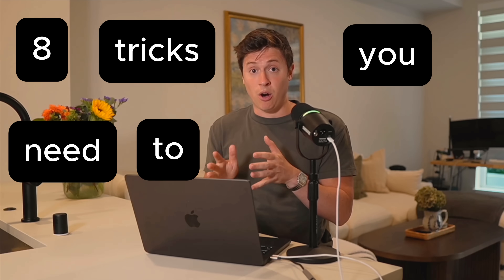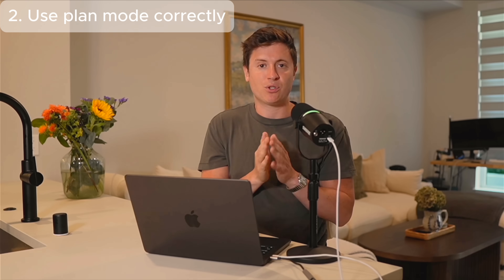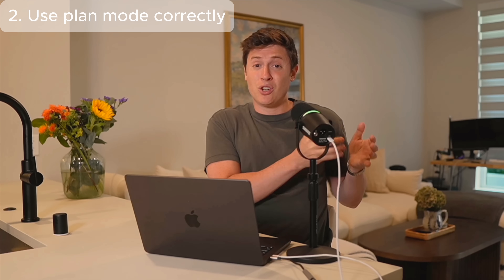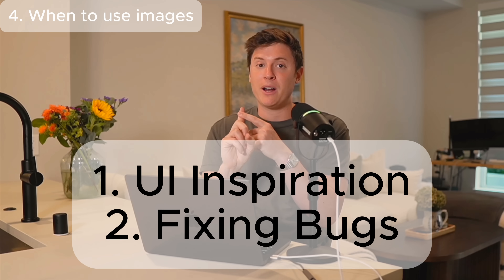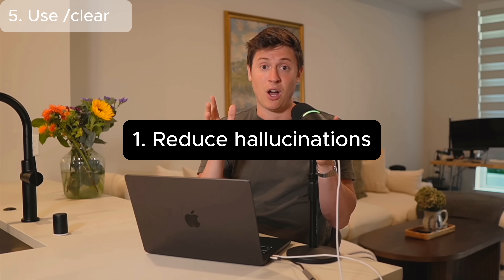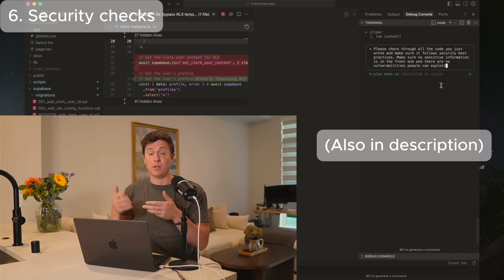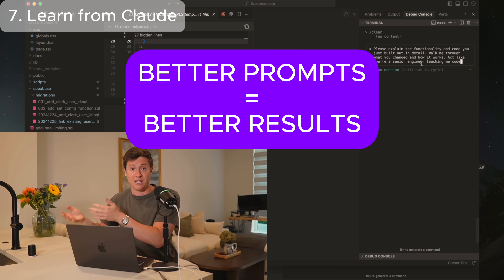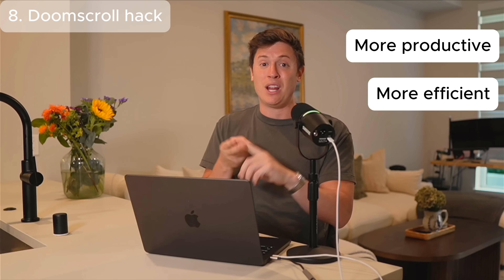Master Claude Code in 14 Minutes (8 Steps)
In this video I show you how to master Claude Code by walking you through my 8 tricks. I used these tricks to build my AI startup and I'm positive you can too!

npm install -g @anthropic-ai/claude-code

7 Claude rules
1. First think through the problem, read the codebase for relevant files, and write a plan to tasks/todo.md.
2. The plan should have a list of todo items that you can check off as you complete them
3. Before you begin working, check in with me and I will verify the plan.
4. Then, begin working on the todo items, marking them as complete as you go.
5. Please every step of the way just give me a high level explanation of what changes you made
6. Make every task and code change you do as simple as possible. We want to avoid making any massive or complex changes. Every change should impact as little code as possible. Everything is about simplicity.
7. Finally, add a review section to the [todo.md] file with a summary of the changes you made and any other relevant information.

Security prompt:

Please check through all the code you just wrote and make sure it follows security best practices. make sure there are no sensitive information in the front and and there are no vulnerabilities that can be exploited

Learning from Claude prompt:

Please explain the functionality and code you just built out in detail. Walk me through wehat you changed and how it works. Act like you’re a senior engineer teaching me code

Be productive while Claude cooks:

When I am coding with AI there are long breaks into between me giving me commands to the AI. Typically I spend that time doom scrolling which distracts me and pu†s me in a bad mental state. I'd like to use that time now to chat with you and generate new ideas, and also reflect on my other ideas and businesses and content. I'm not sure how I'd like to use this chat or what role I'd like you to play, but I think ti could be much more useful than me doom scrolling. What do you think? What could be the best way for us to use this chat?

Timestamps:
0:00 Intro
0:38 Trick 1
1:52 Trick 2
4:02 Trick 3
5:20 Trick 4
6:45 Trick 5
7:53 Trick 6
9:48 Trick 7
11:18 Trick 8
3:14 How to use Gemini CLI
4:57 First prompt
7:24 Gemini starts building
10:00 V1 of app
13:37 Wrap up